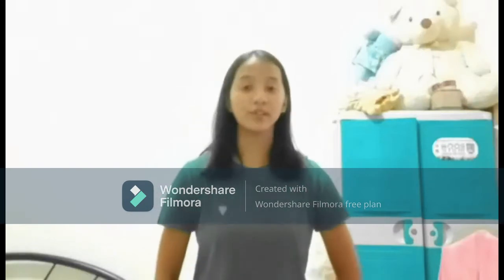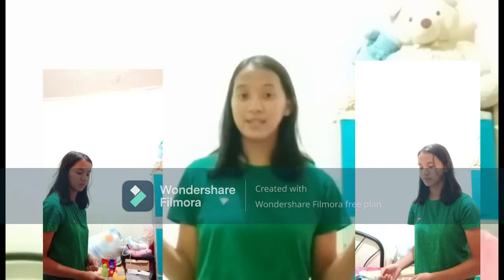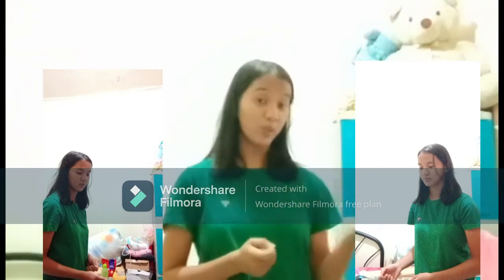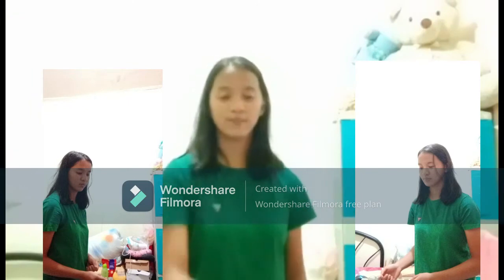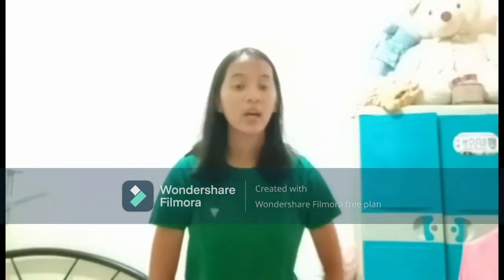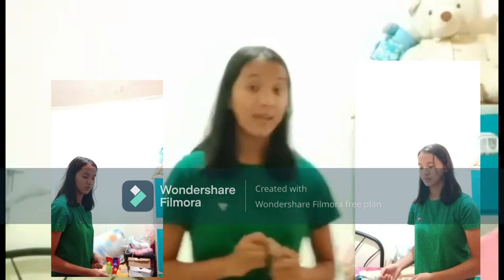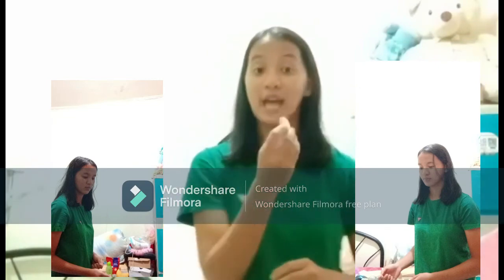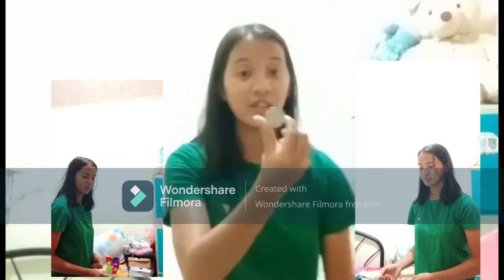Coin Toss in Voleyball